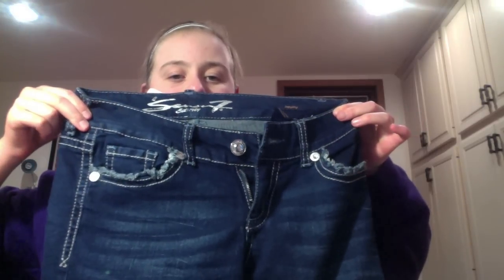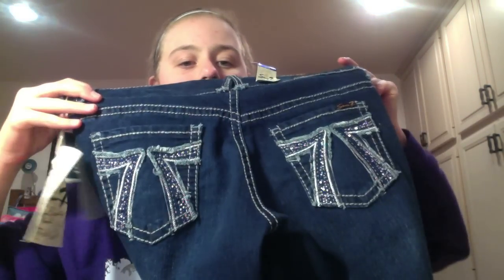Haul Michaels, TJ Maxx, and Marshalls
my haul